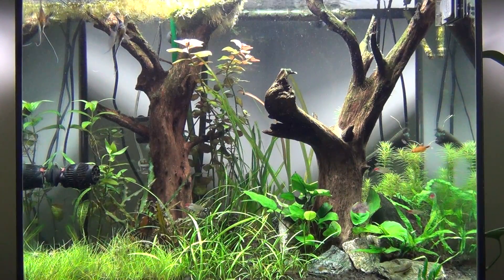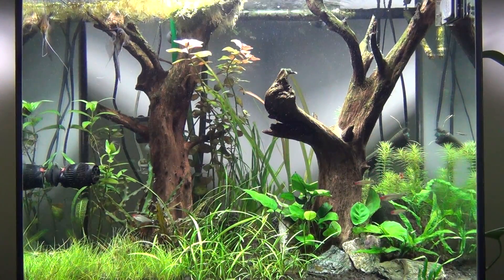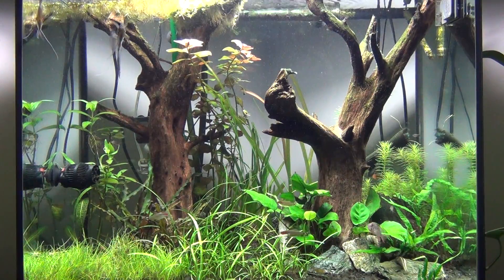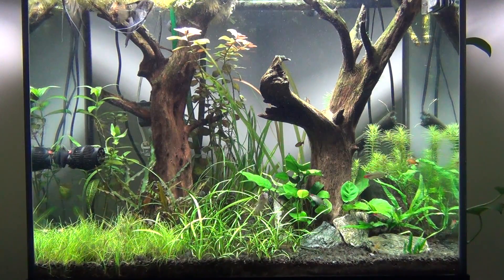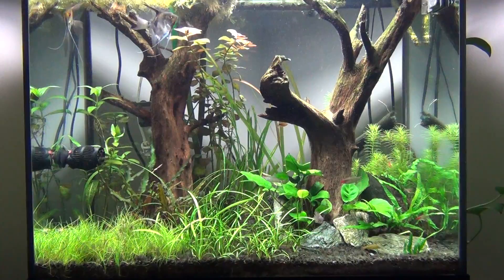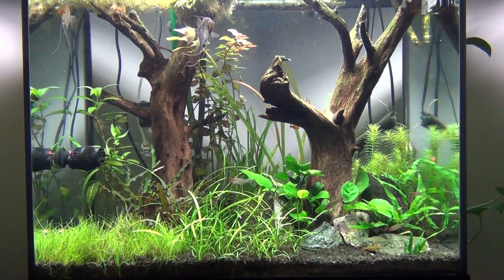A follow up on the co2 solenoid problem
Still no respond from Milwaukee Instruments ,  but I got it working myself. So far , so good.